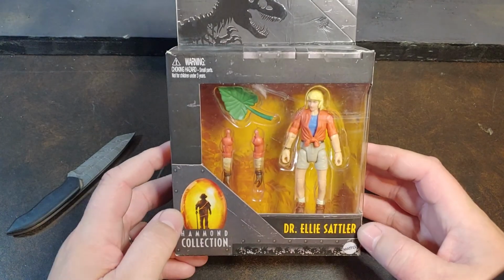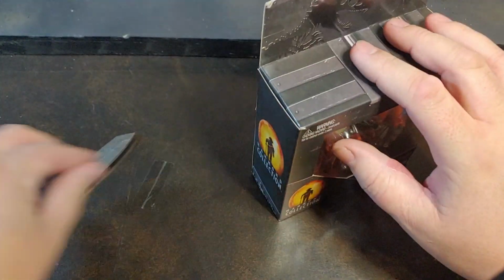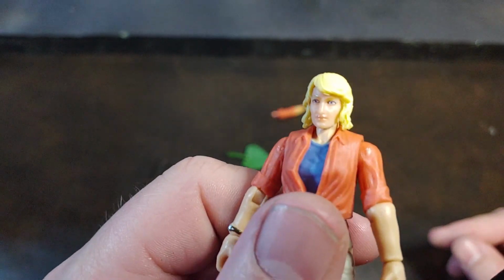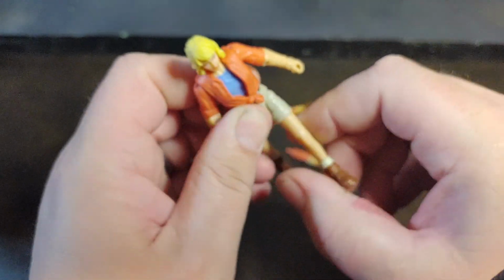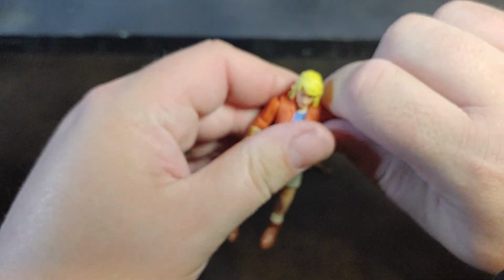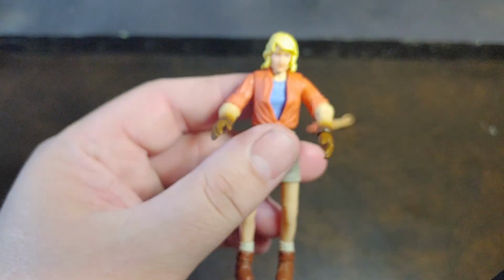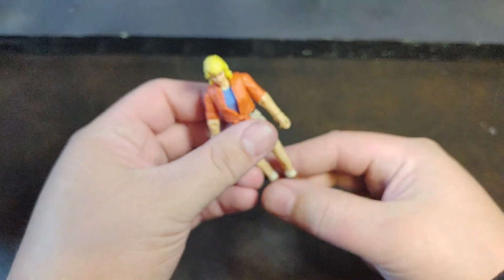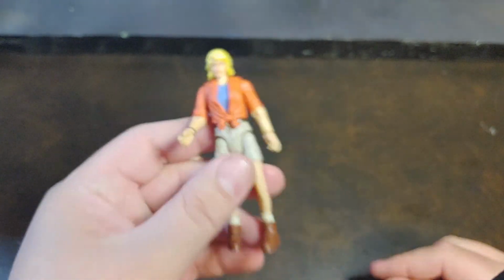Mattel Hammond Collection Jurassic Park Dr Ellie Sattler